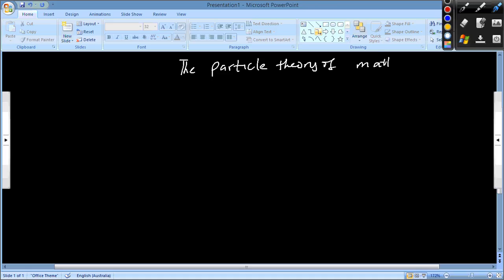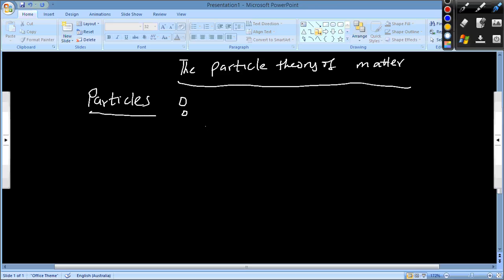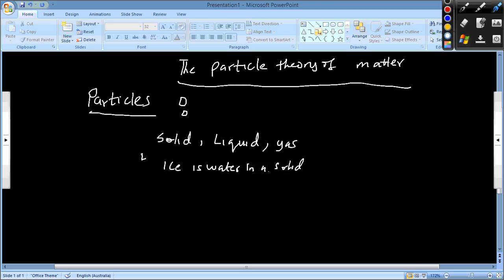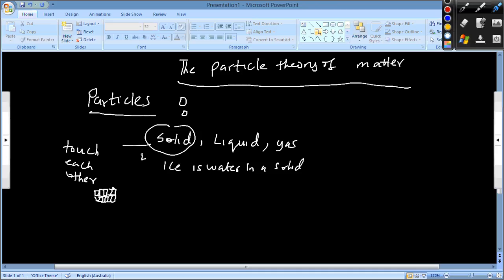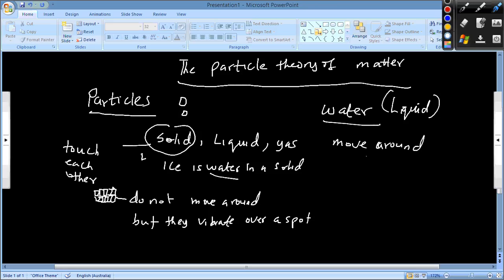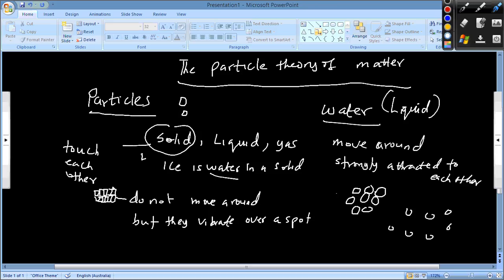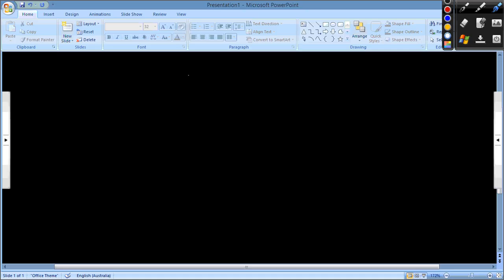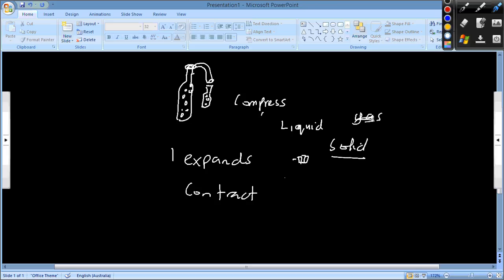revision particle theory of matter